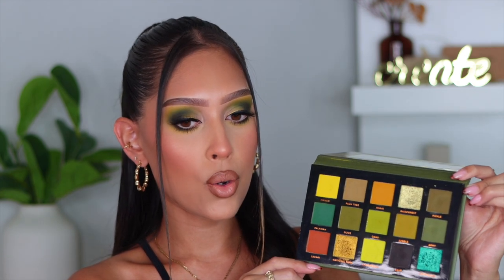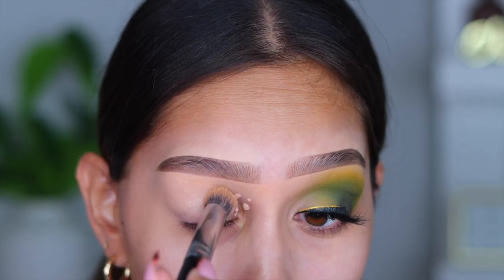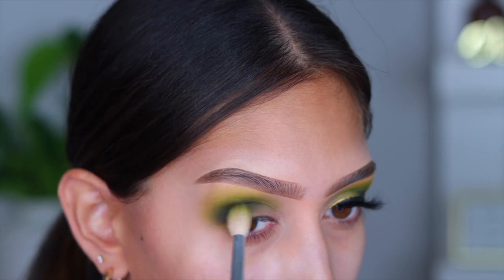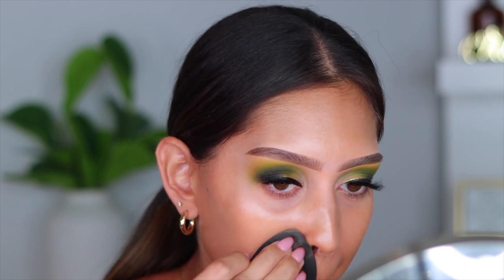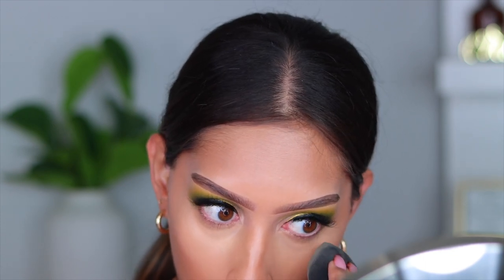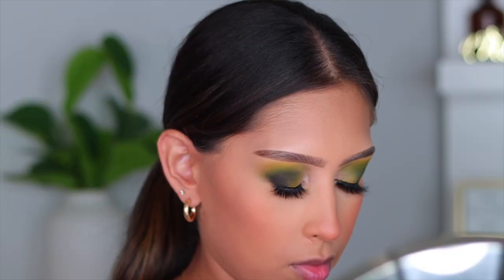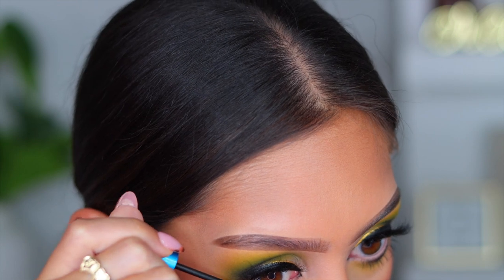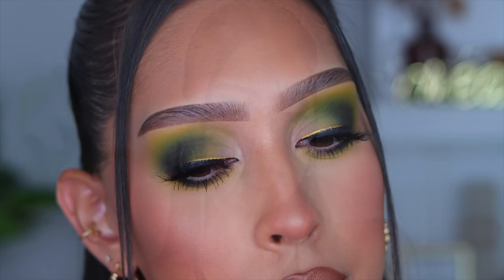EASY FALL MAKEUP LOOK| TESTING A FEW NEW PRODUCTS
Hi loves ! Happy Friday ! Today's video is this really beautiful olive green smokey glam. I love this look and technique is so simple yet your able to do any color story you'd like. I really hope you all enjoy this video ❤️

Wanting to become a Content Creator ??

LET'S BE FRIENDS ON TIKTOK:
MAKEUP DEETS:

EYES:
ACE BEAUTE TROPICAL VIBES PALETTE (DC: TATANISHA)
KARA BEAUTY BLACK LIQUID LINER (DC:TATANISHA)
LILLY LASHES (STYLE:ROME)
HAUS LABS EYELINER (BEIGE MATTE)

COMPLEXION:
ELF HALO GLOW LIQUID FILTER (4)
YSL ALL HOURS FOUNDATION
SAIE BEAUTY HYDRABEAM CONCEALER
FENTY BEAUTY MATCH STIX (MOCHA)
NYX WONDER STICK BLUSH DUO (AMBER+FUCHSIA)
CIATE LONDON COCONUT SETTING POWDER
NARS BLUSH (BEHAVE)
LYS BEAUTY HIGHLIGHTER (BRAVE)
MORPHE LUMINOUS SETTING SPRAY
FRUITS COSMETICS BRONZER PALETTE

LIPS:
ALAMAR COSMETICS LIP LINER (DIVINA)
ARTIST COUTURE LIPSTICK (SAUCY GAL)
GLAMLITE X MIKAYLA LIPSTICK